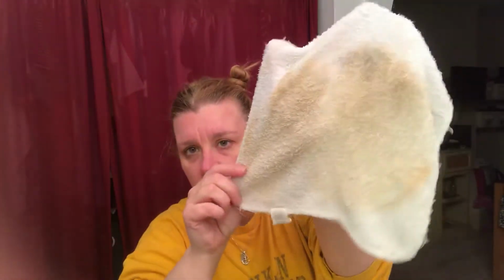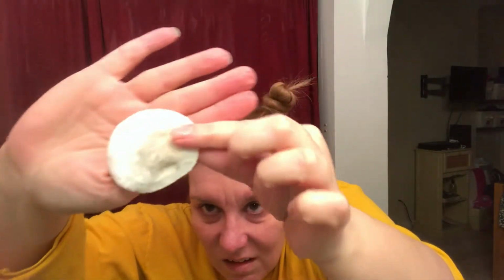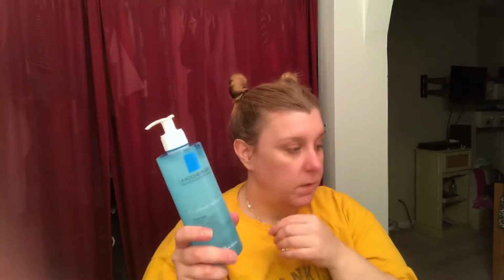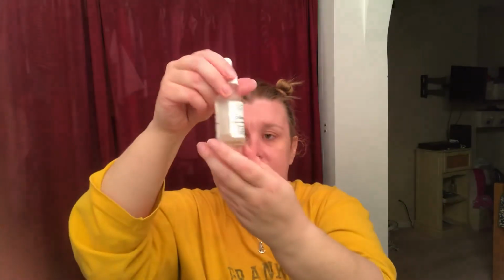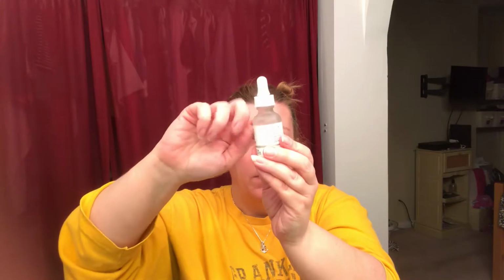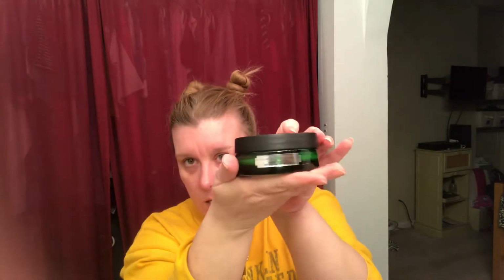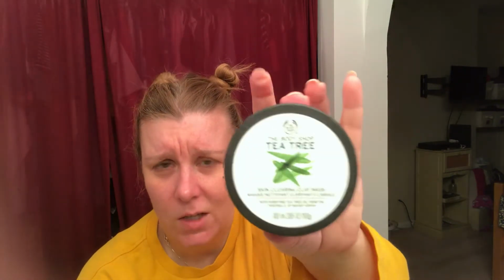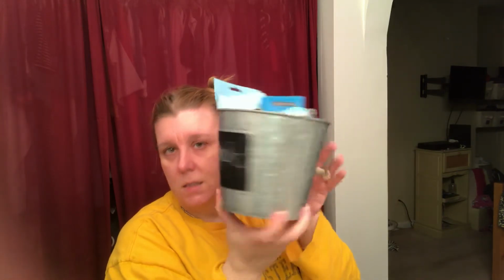REVIEW: LaRoche Posay Tolerine Purifying Foaming Cleanser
A non-sponsored review of the LaRoche Posay Tolerine Purifying Foaming Cleanser.